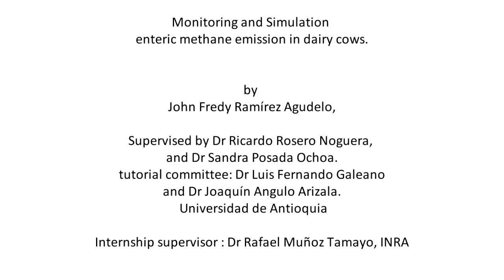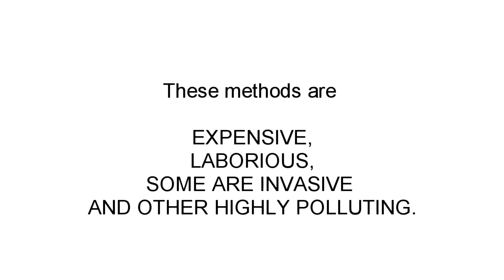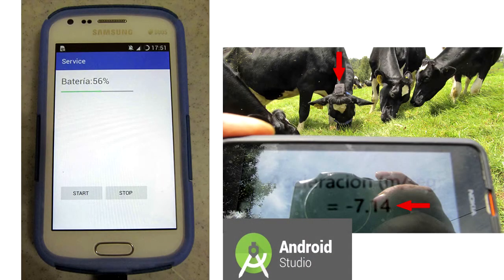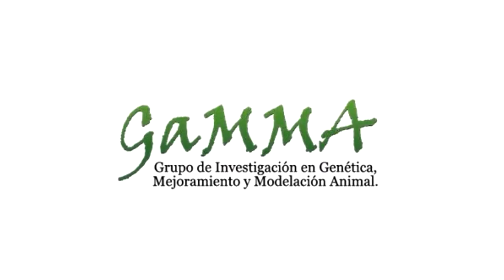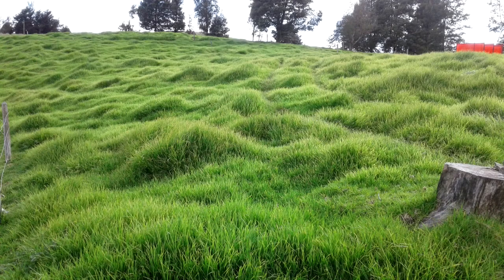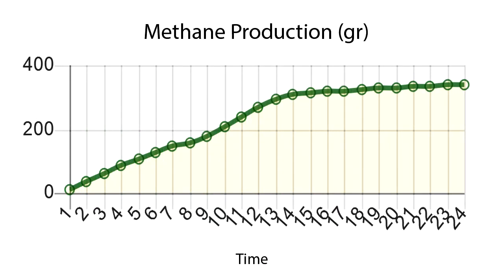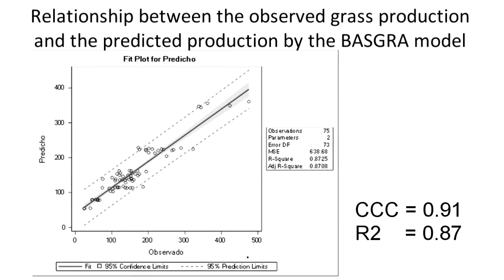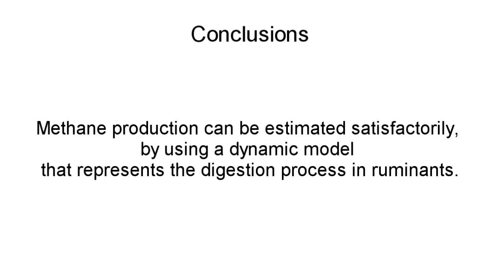Monitoring and simulation enteric methane emission in dairy cows.